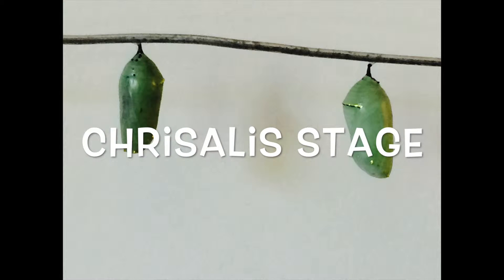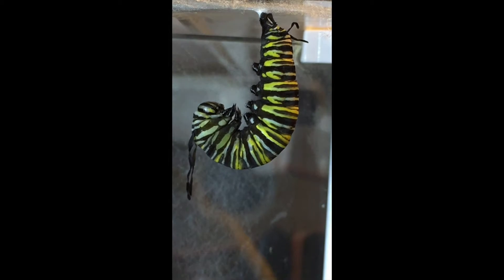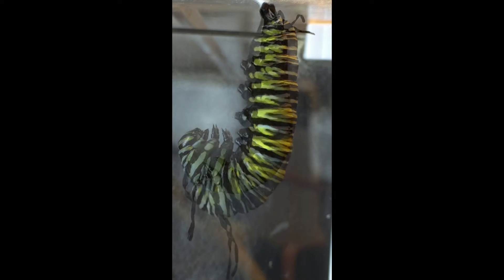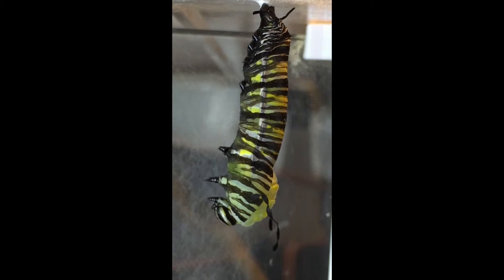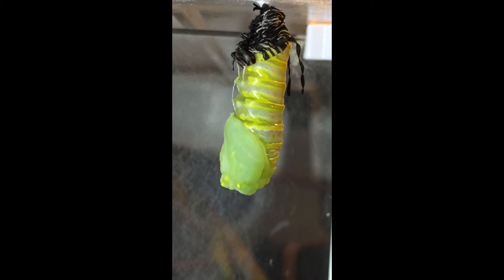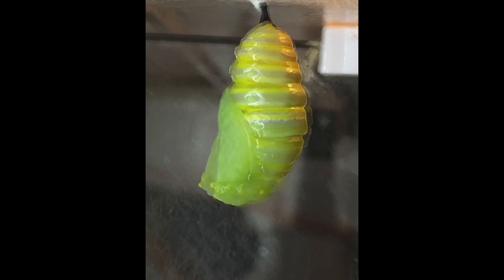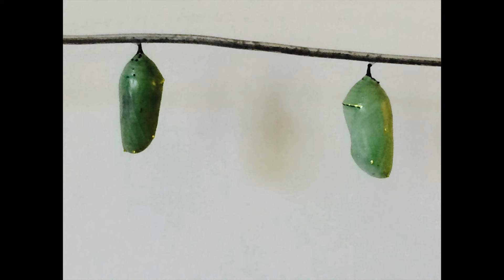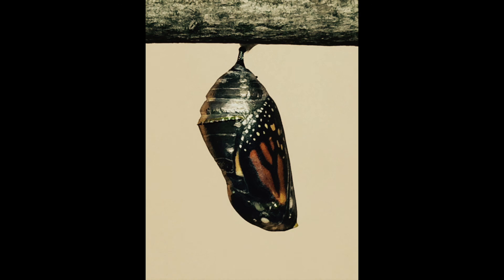Segment: Life Cycle of a Monarch Butterfly - Chrysalis Stage